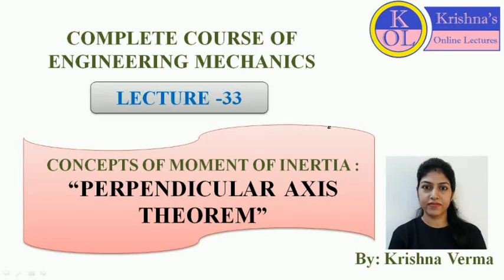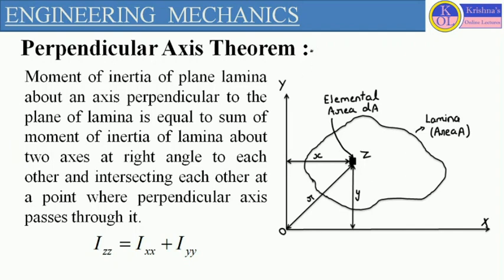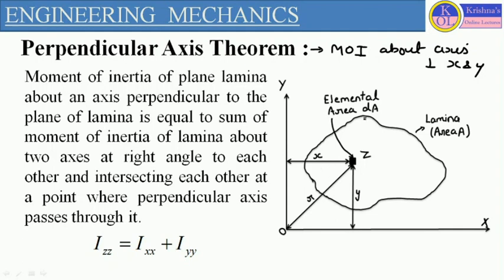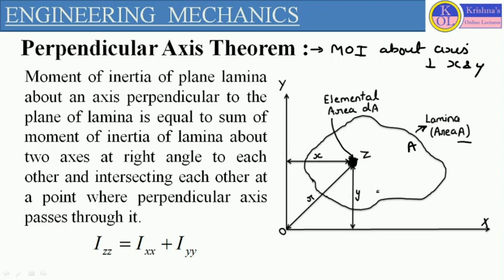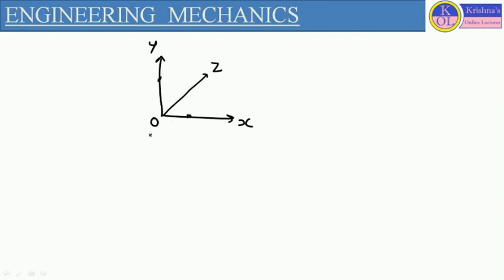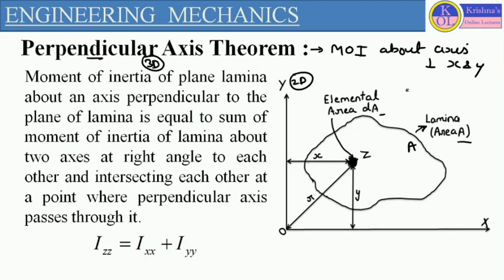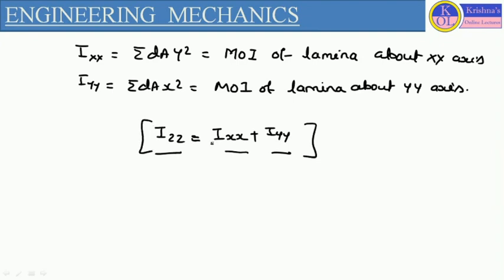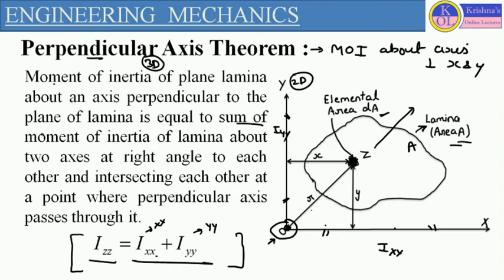LECTURE 33 || ENGINEERING MECHANICS || PERPENDICULAR AXIS THEOREM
Moment of inertia of plane lamina about an axis perpendicular to the plane of lamina is equal to sum of moment of inertia of lamina about two axes at right angle to each other and intersecting each other at a point where perpendicular axis passes through it.